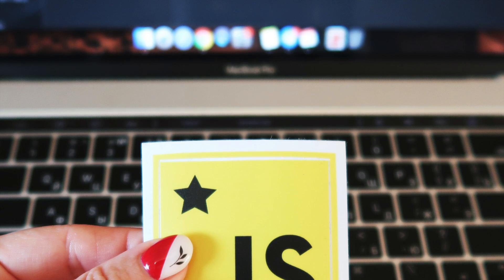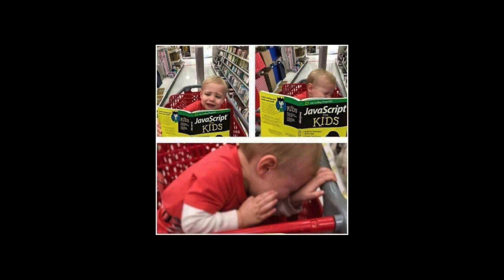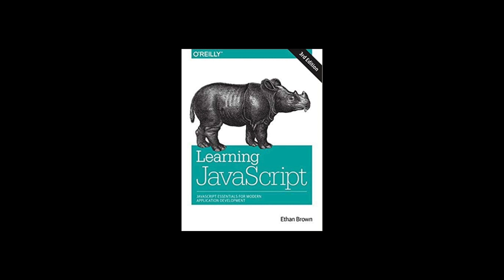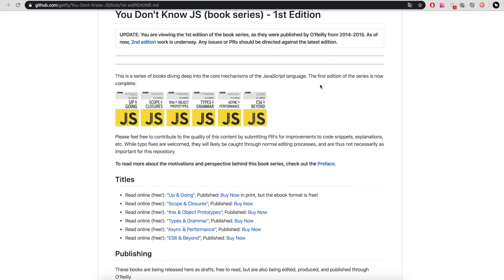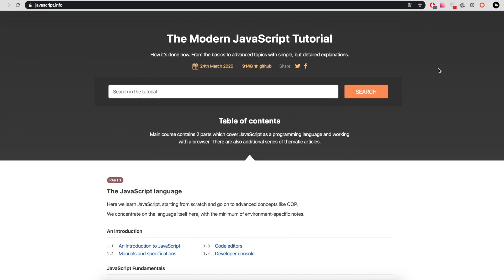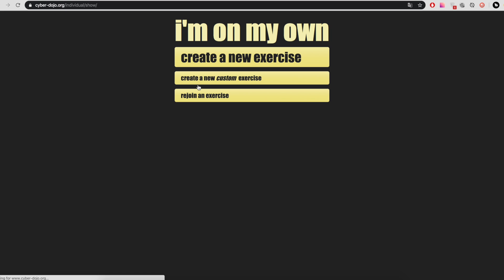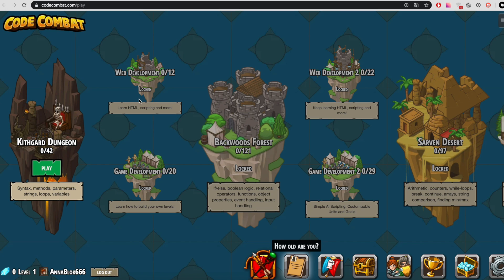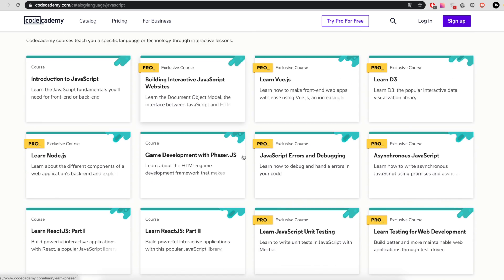How To Learn Javascript Free in 2020? Best books, resources and courses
Books:
1) Head First Javascript Programming
2) JavaScript for Kids
3) Javascript for Dummies
4) How Javascript Works
5) Learning JavaScript: JavaScript Essentials for Modern Application Development
6) JavaScript and jQuery